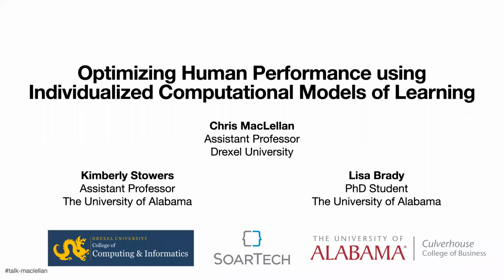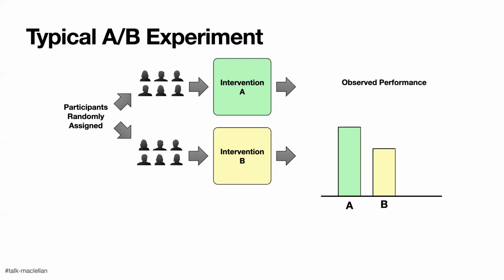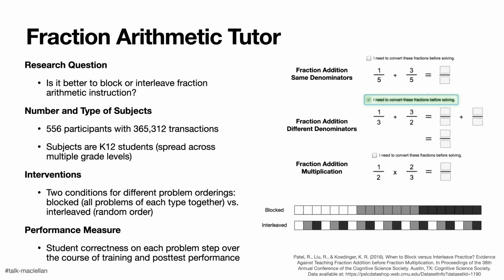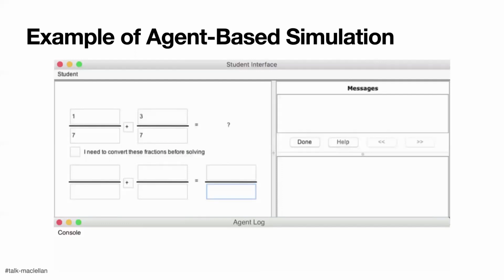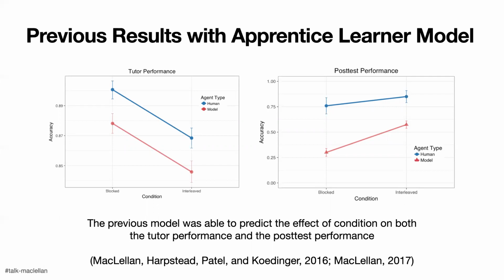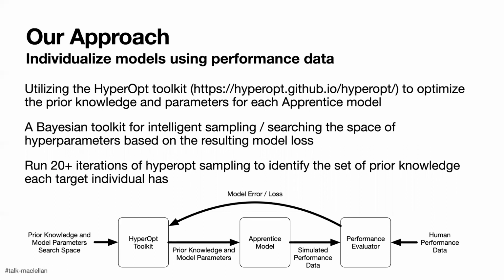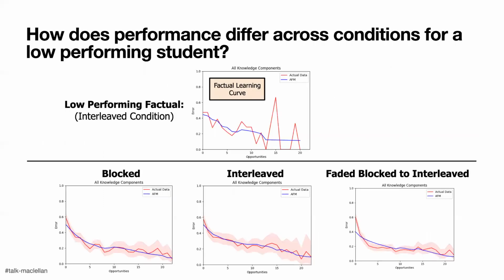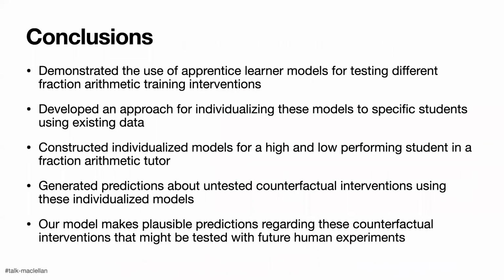Optimizing Human Performance using Individualized Computational Models by Chris Maclellan et al.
Chris Maclellan presents his paper "Optimizing Human Performance using Individualized Computational Models of Learning" with collaborators Kimberly Stowers and Lisa Brady.